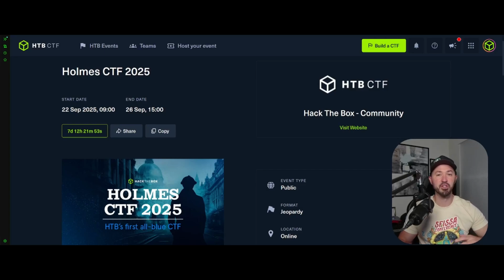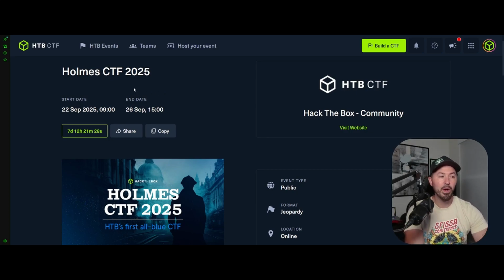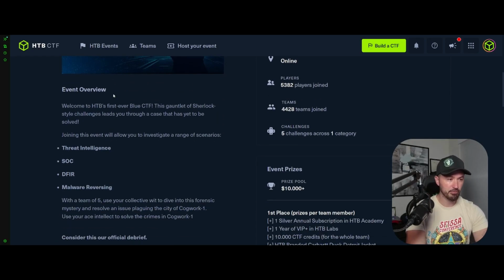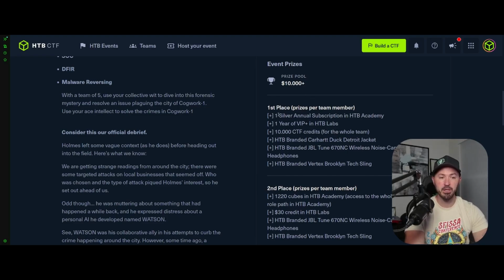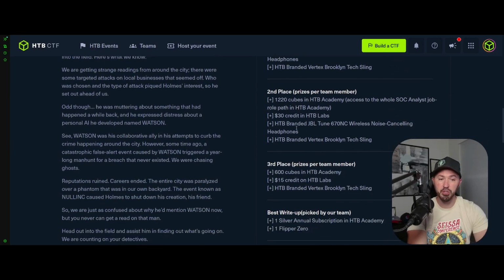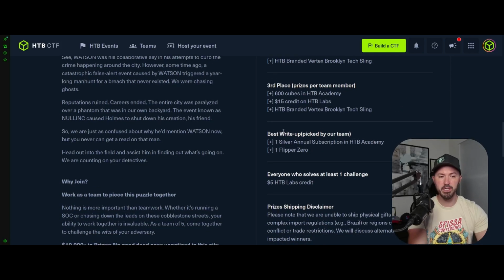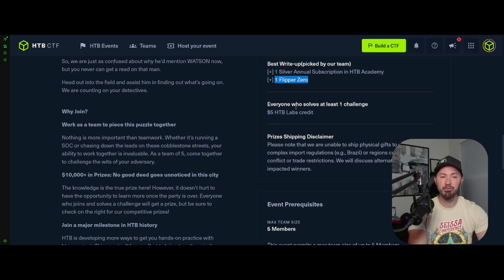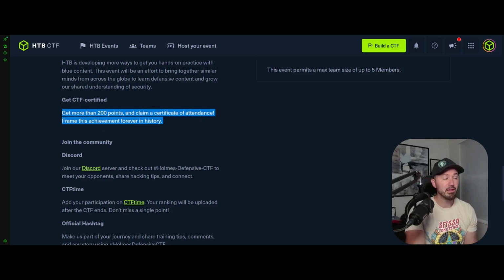Hack The Box First Ever Blue Team CTF 2025 Is Here!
Hello everyone, InfoSec Pat here, diving into the world of cybersecurity with a CTF for beginners! This video is all about hacking and the capture the flag competition on Hack The Box. Let's explore these hacking tutorial challenges together!

Interested in one-on-one coaching / Mentoring with me to improve your skills and receive career advice?

Get my course today with InfoSec Pat Academy. The name of the course is Hack Your Way In: Beginner's Penetration Testing Course.

Please join as a member and help grow the channel. I would appreciate it greatly and would love to join the family.

📱Social Media📱

🌎FOLLOW ME ALLOVER ➡IG: @InfoSecPat , Twitter: @InfoSecPat